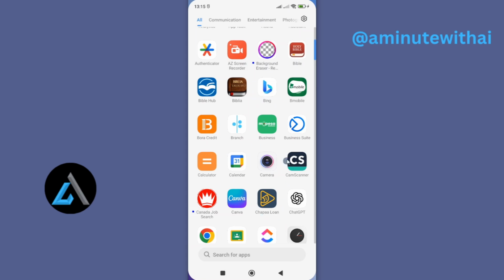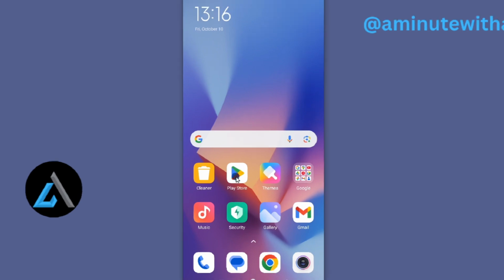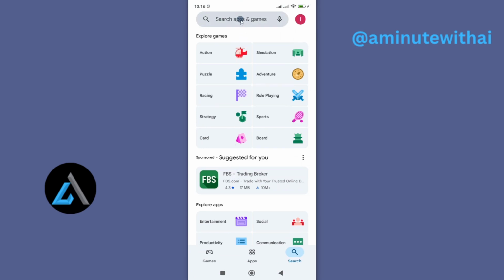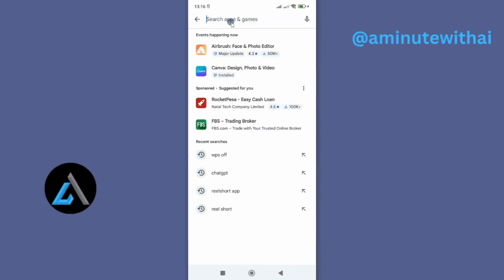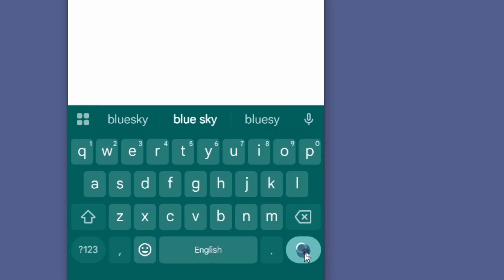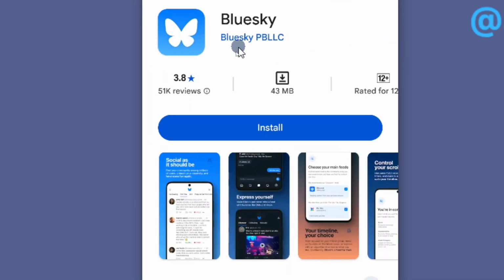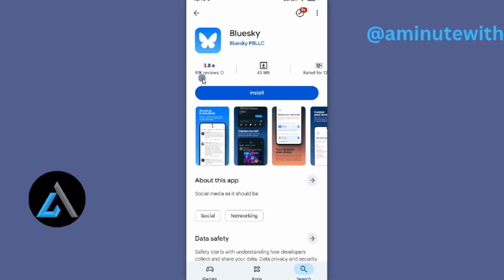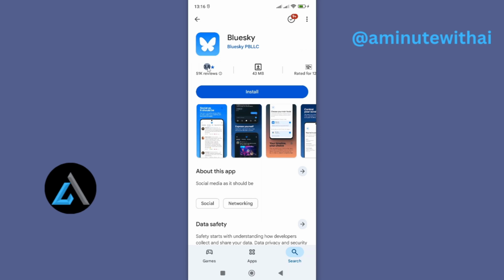How To Install The Right Bluesky App On Android Smartphone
In this video, you’ll learn how to install the official Bluesky app on your Android smartphone. The guide explains how to find the genuine Bluesky app on the Google Play Store, avoid fake versions, and set it up to start connecting and sharing on the decentralized social platform.